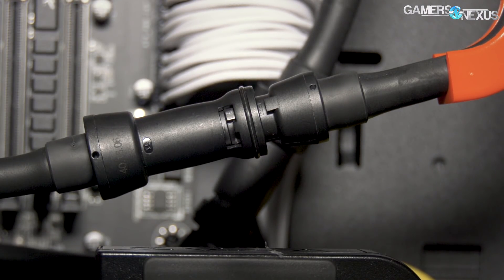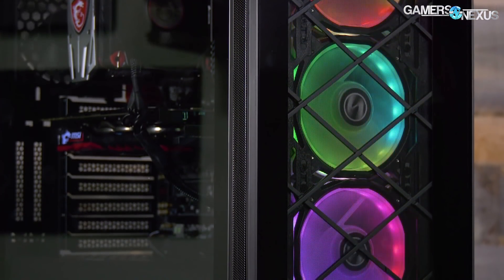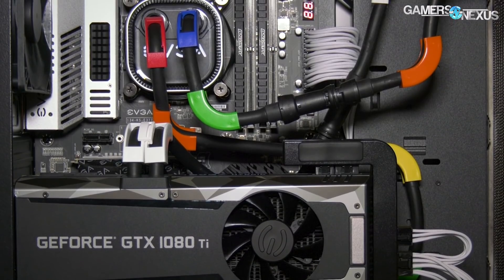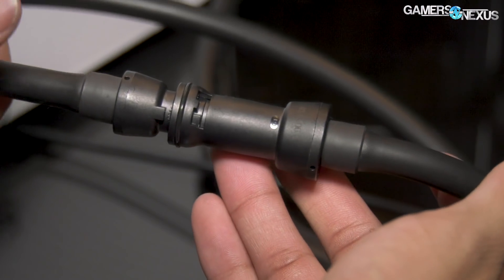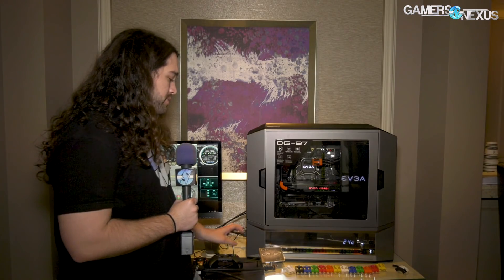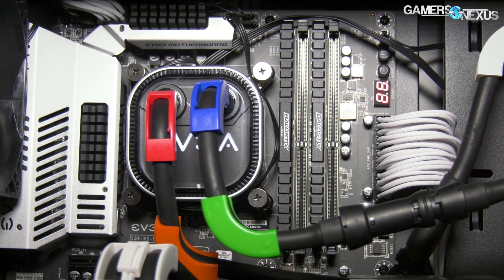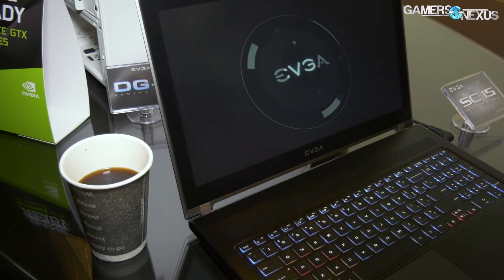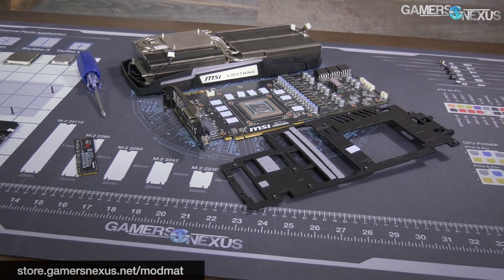EVGA's Mystery CPU & Quick Disconnect Coolers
EVGA demonstrated a new laptop with an undisclosed CPU, right alongside quick disconnect CPU and GPU coolers.
Ad: Buy the Lian Li 550X case or 330 on Newegg